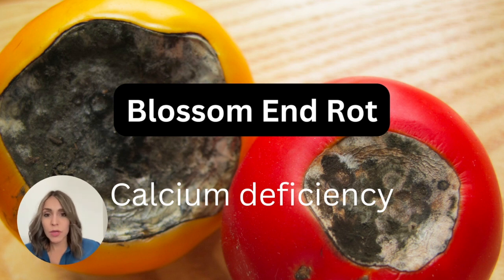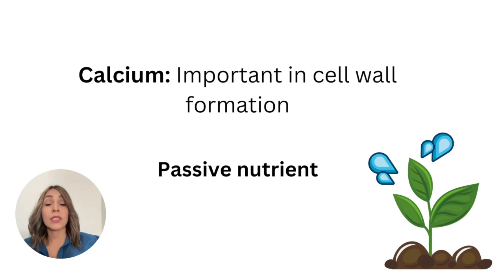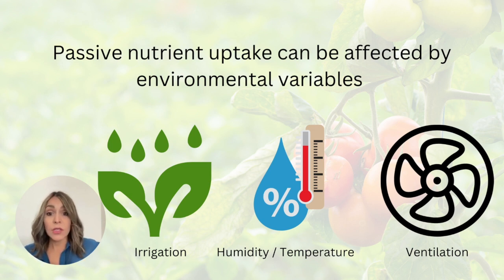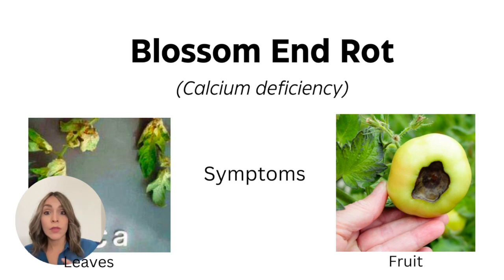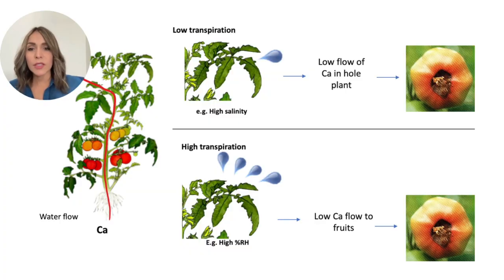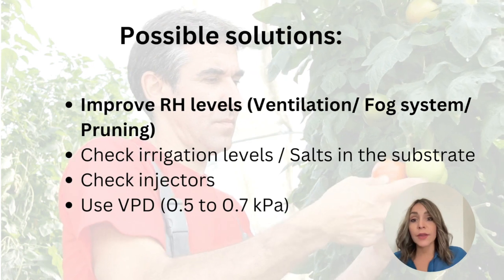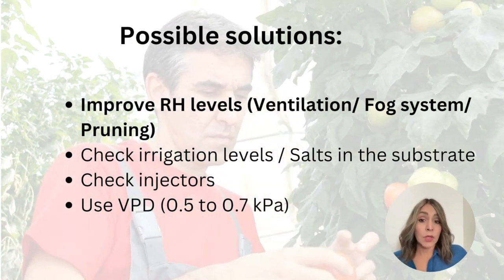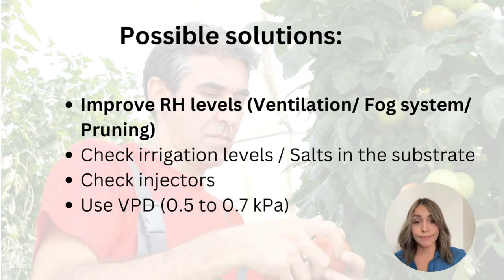Quick Facts: Blossom End Rot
Blossom end rot is caused by a calcium deficiency.

SHOP PRODUCTS RELATED TO THIS VIDEO

At Hort Americas, LLC , we play a key role in the different niches of commercial horticulture. We work closely with manufacturers worldwide to bring the highest quality, technically advanced and most cost-effective products to the greenhouse growers in Canada, the United States, the Caribbean and Mexico.